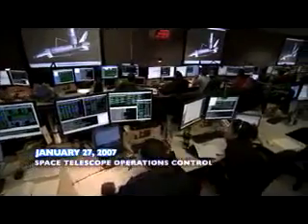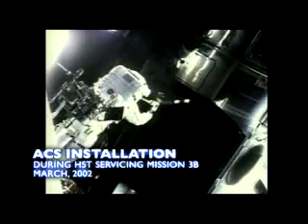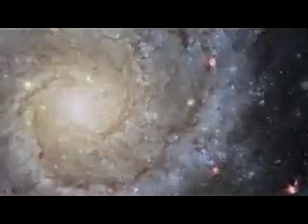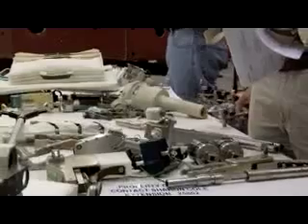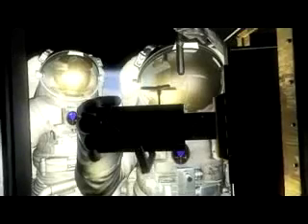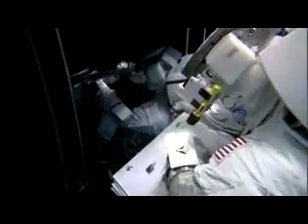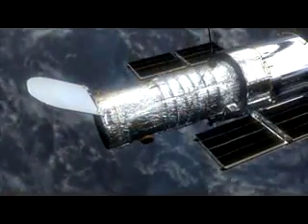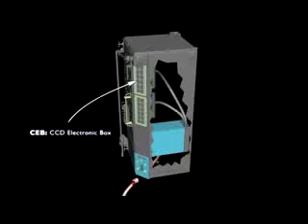HST SM4 ACS Repair The Challenge to Fix Hubbles Best Survey Camera